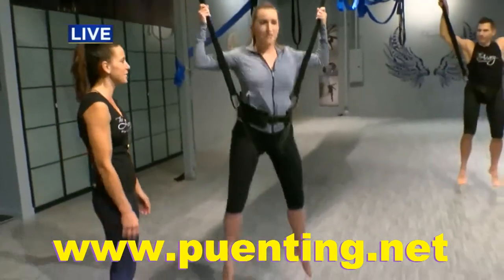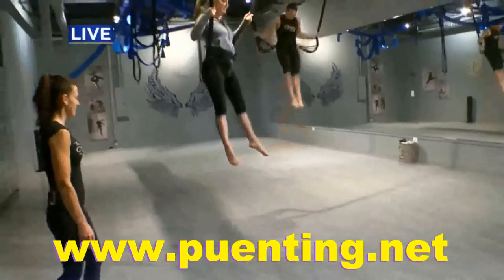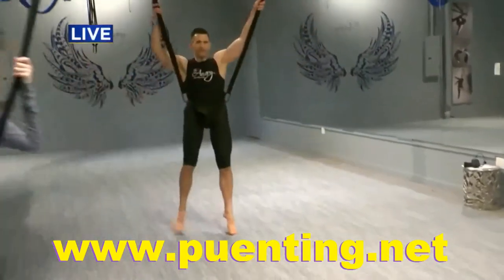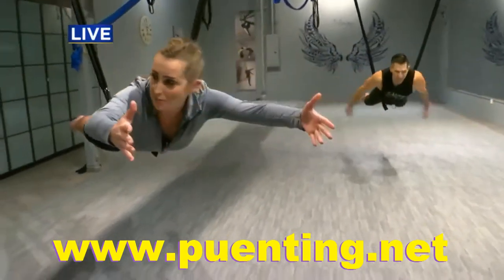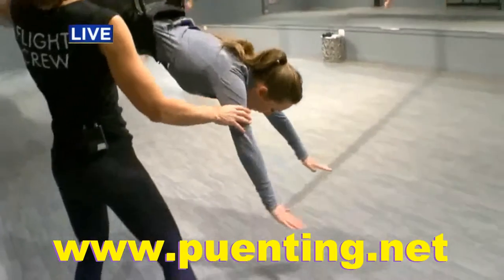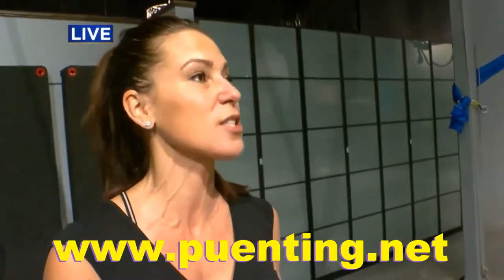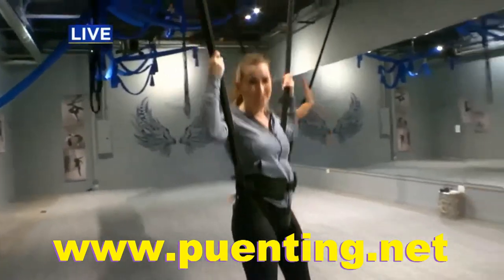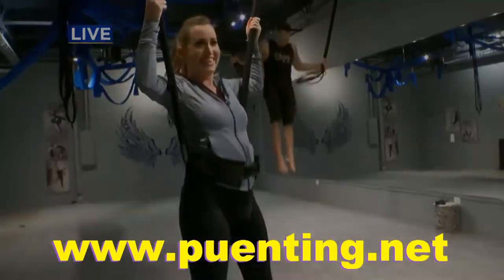Bungee Acrobatic Dance 0065CC, danza con elástico, danse à l'élastique, dança com elástico